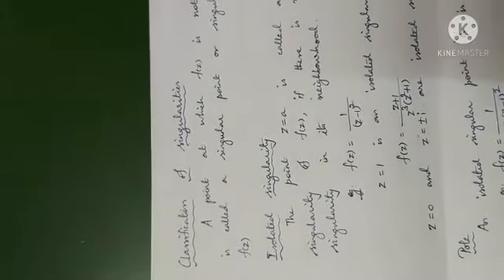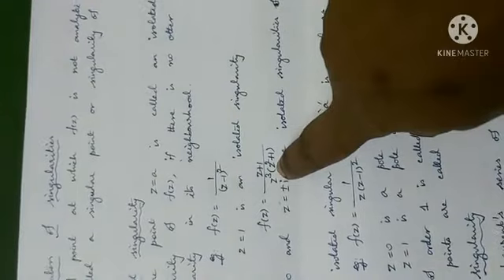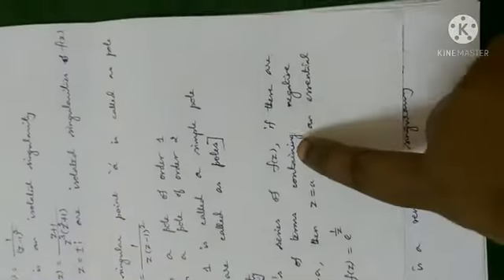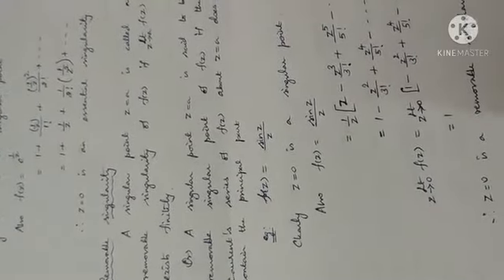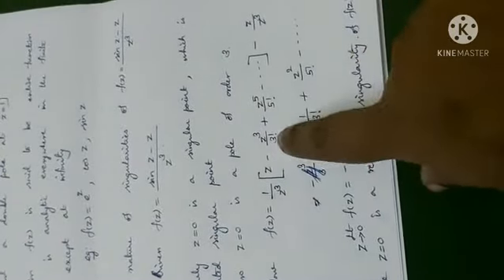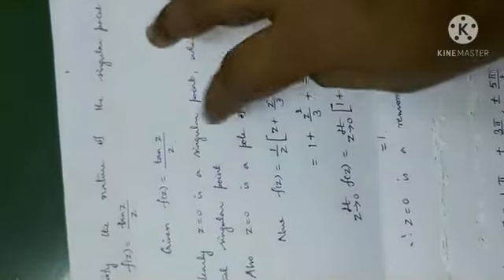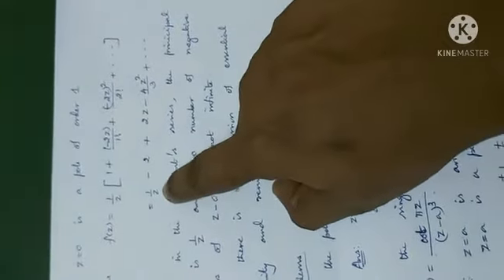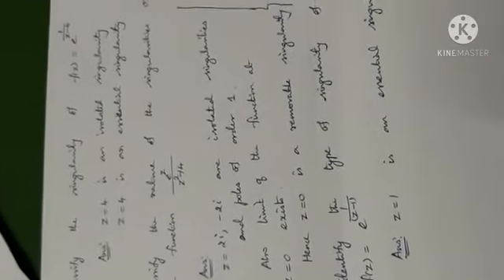Unit IV (Lecture 5)